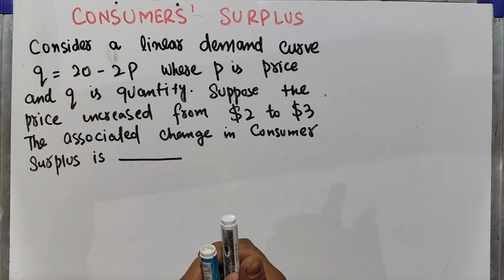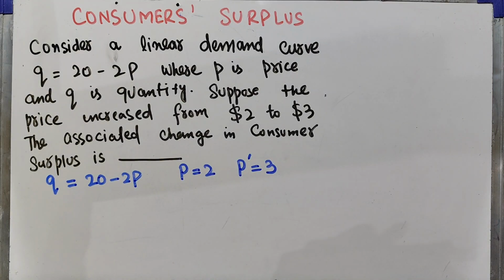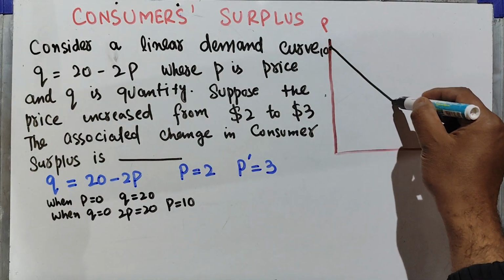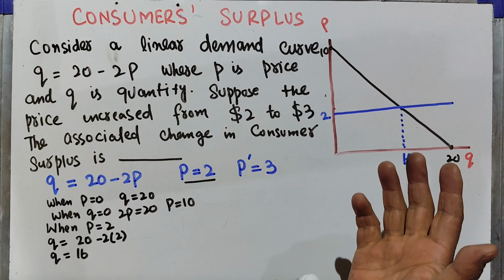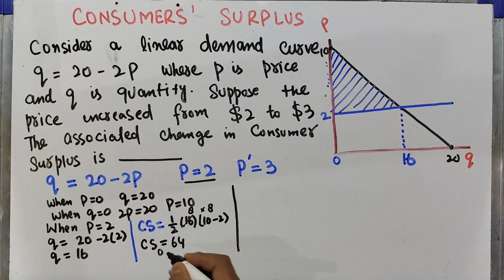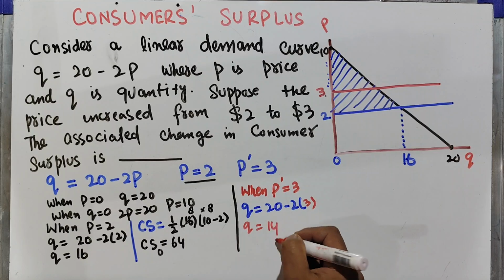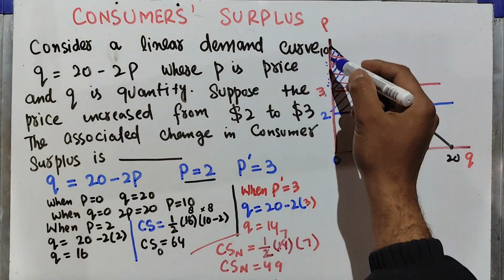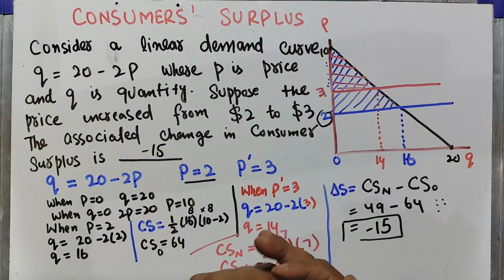Consumer surplus Numerical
Consider a linear demand q = 20 - 2p where p is the price and q is the quantity. Suppose price increased from $2 to $3. Find  The associated  change in consumer surplus is